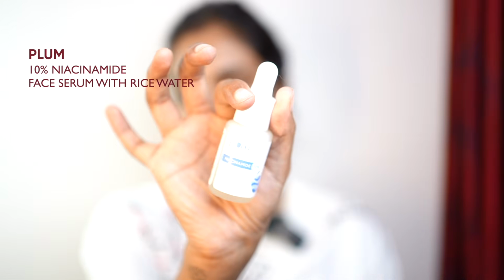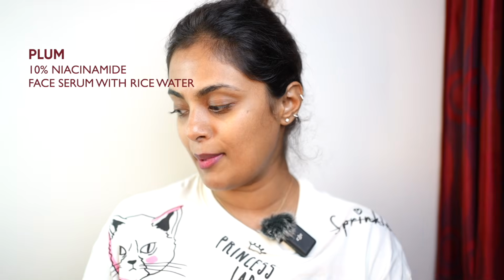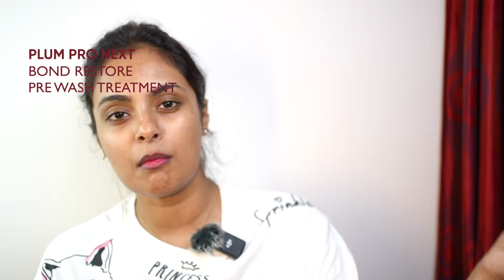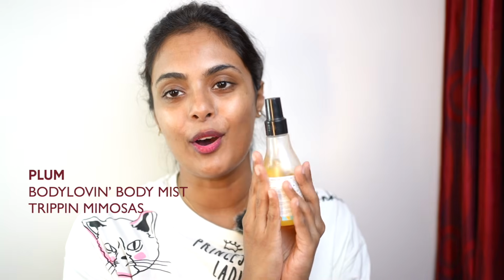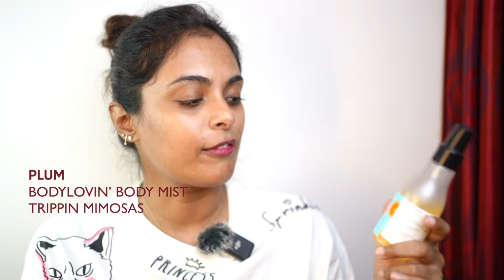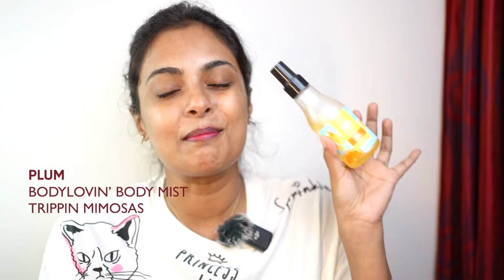Jovi Approved Unsponsored Plum Top 7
Get the products here:

1. PLUM NIACINAMIDE SERUM WITH RICE WATER
2. LIPSTICKS- LIQUID, CRAYON, BULLET
3. PLUM PRO NEXT BOND RESTORE PRE WASH TREATMENT
4. PLUM 2% NIACINAMIDE AND RICE WATER SUNSCREEN
5. PLUM BODYLOVIN’ BODY MIST- TRIPPIN MIMOSAS
6. PLUM SHOWER GEL- HAWAIIAN RUMBA
7. PLUM 15% VITAMIN C SERUM

Dr.Sheth - Jovita
Dot & Key - JOV10
Plum - Jovita15
Juicy Chemistry- JOVITA